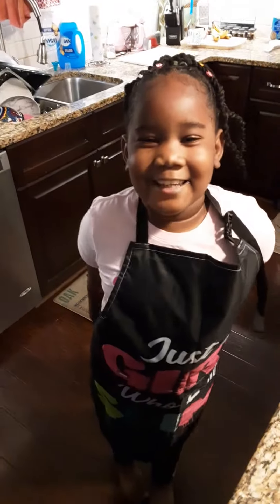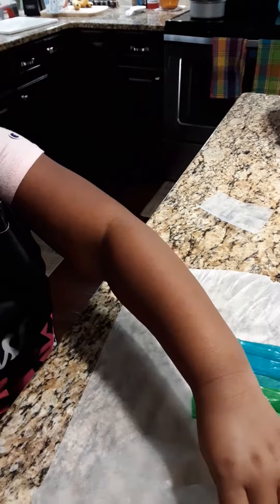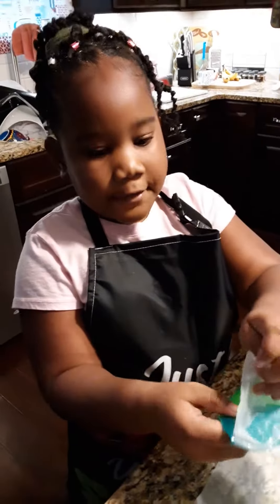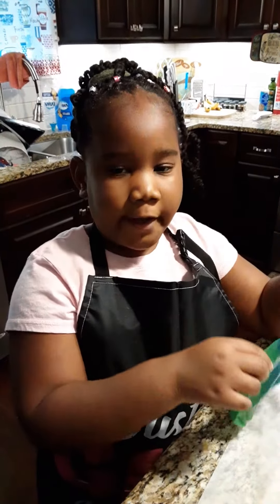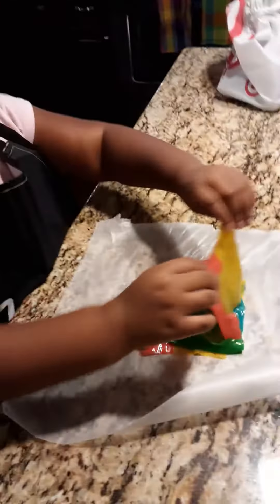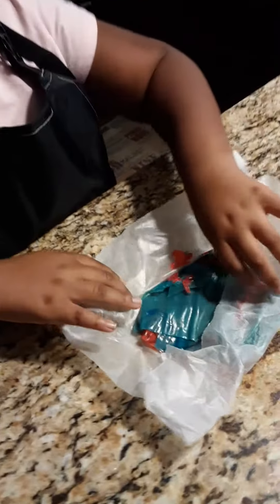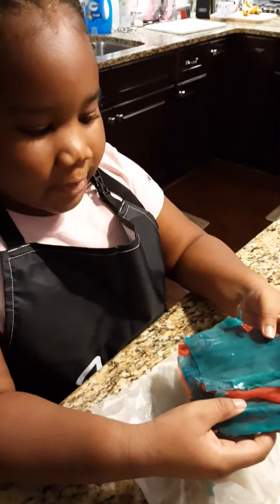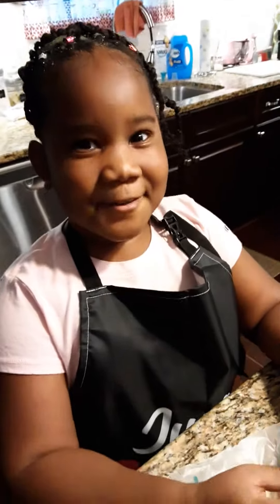Let's Try To make a Fruit Roll Up Freeze!!